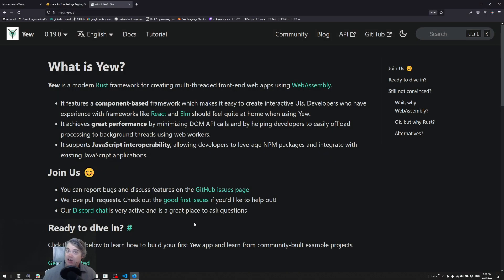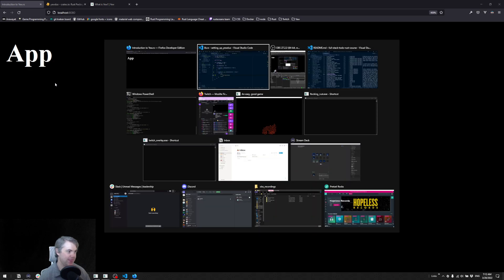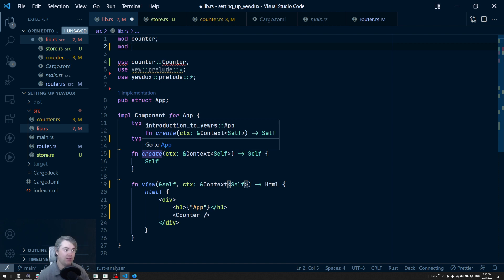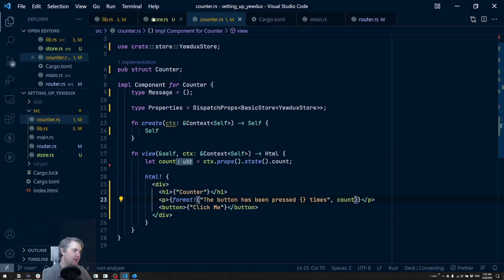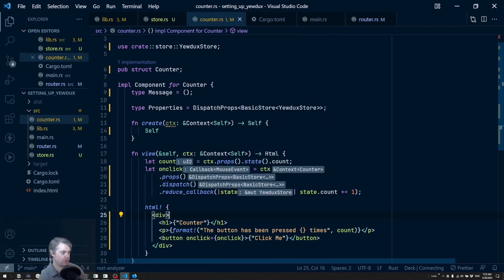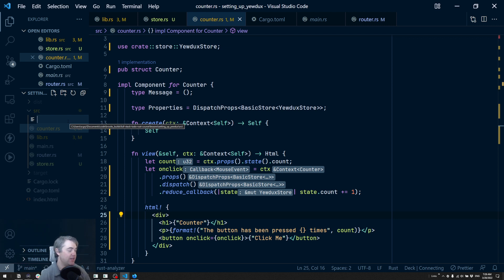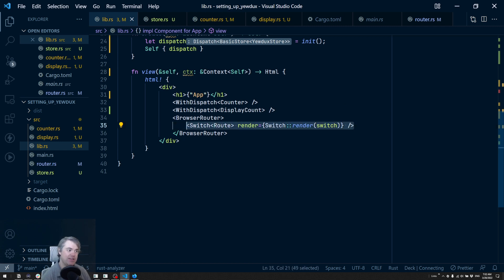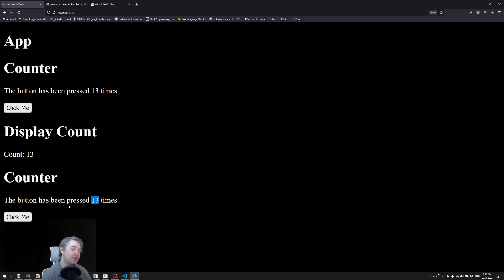Setting Up Yewdux - Introduction to Yew.rs